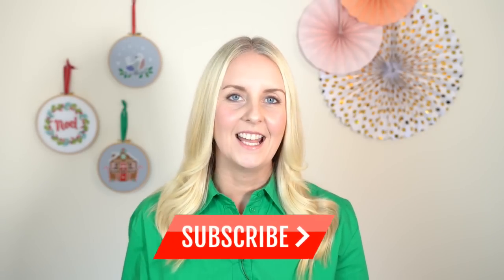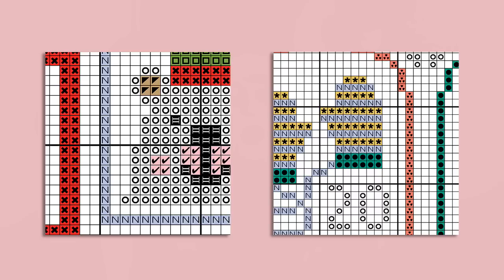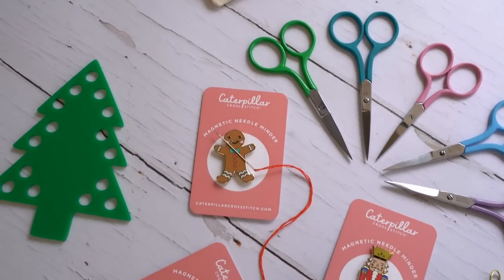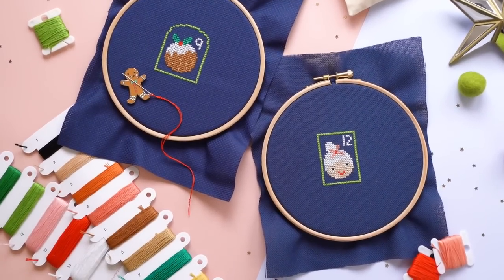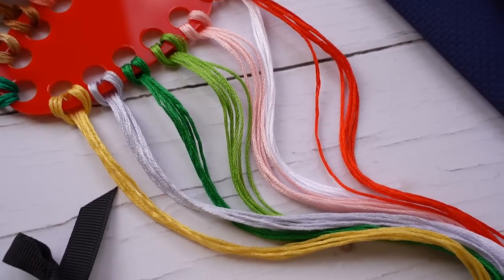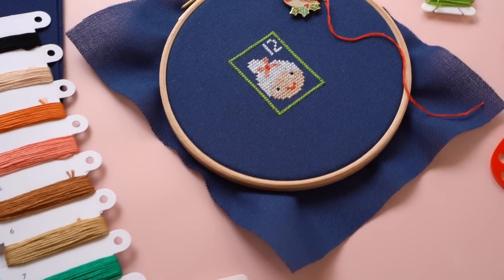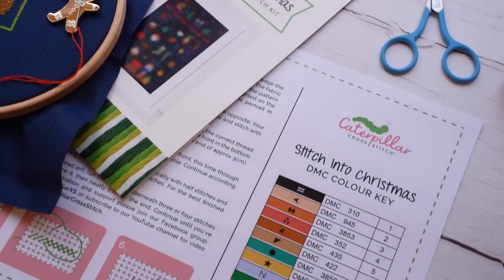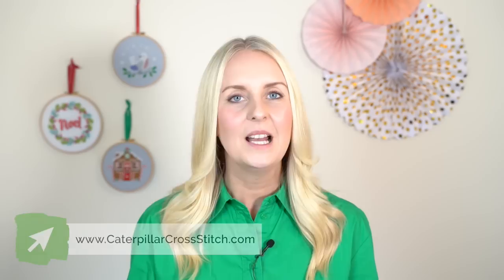Stitch into Christmas Stitch-a-Long SAL 2022 | Caterpillar Cross Stitch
Its time for the 2022 advent calendar themed Stitch into Christmas Cross Stitch-a-Long project by Caterpillar Cross Stitch! Think cute, modern Christmas elements spread over 24 small pattern pieces. Watch this video to discover all of the important info and sneak peeks!

Choose from PDF cross stitch patterns only or a full kit with Zweigart aida and evenweave fabrics, DMC thread / floss and everything else you could need! Fancy joining a SAL or just learning what's a stitch-a-long exactly? Keep watching to find out! If you're new to flosstube and cross stitch, or more experienced, you'll find plenty of stitching ideas and inspiration here!